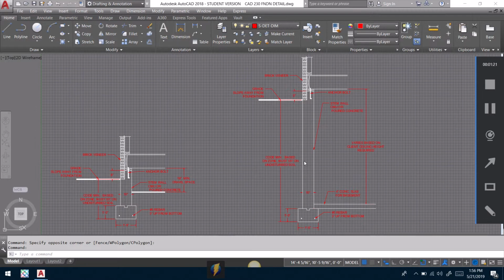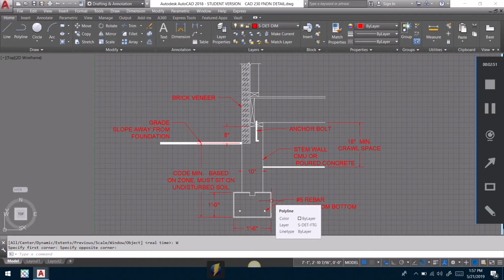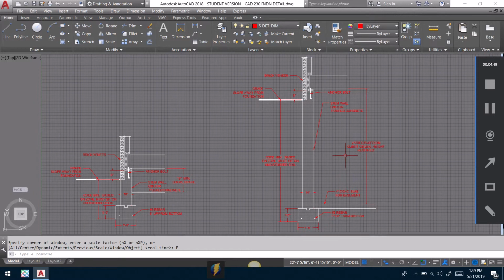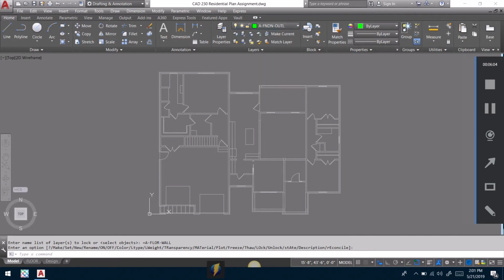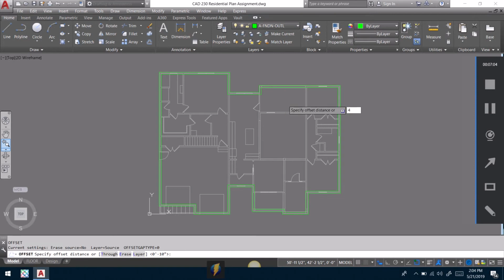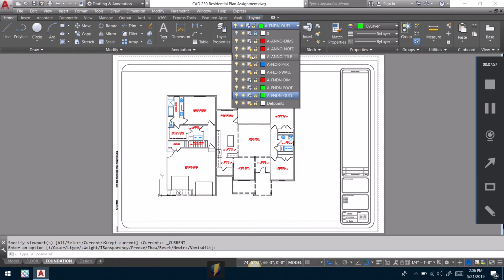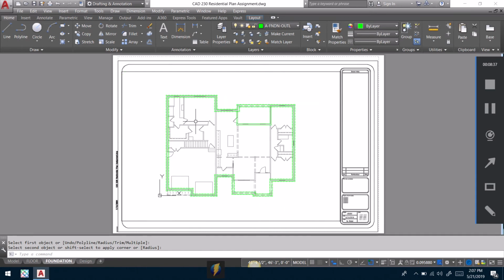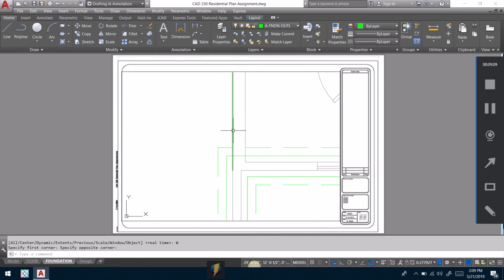Drawing Foundation Plan Part 1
How to layout and draw the foundation plan in AutoCAD. This video shows how to draw the foundation stem wall and footing on the perimeter and separation of slab floor and crawl space or basement framing areas. Includes creating a Layout tab and layers.